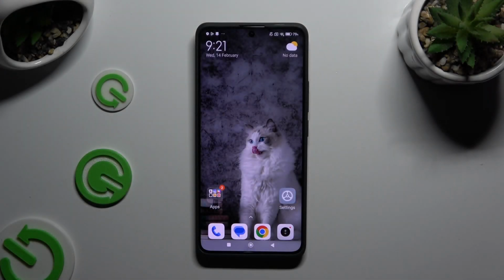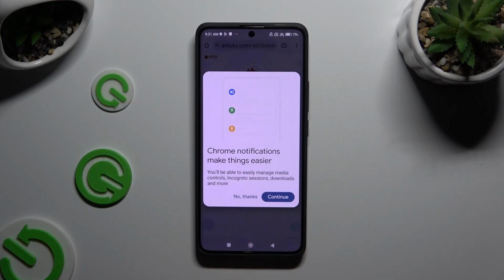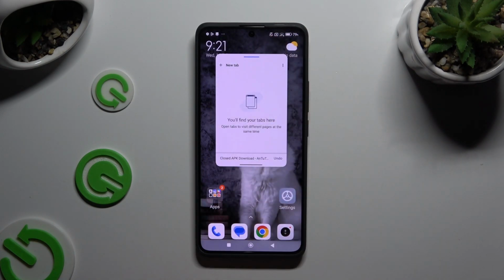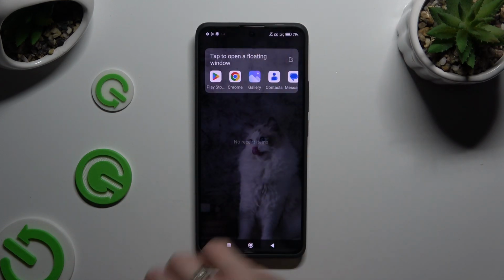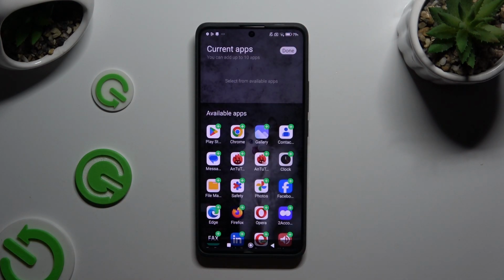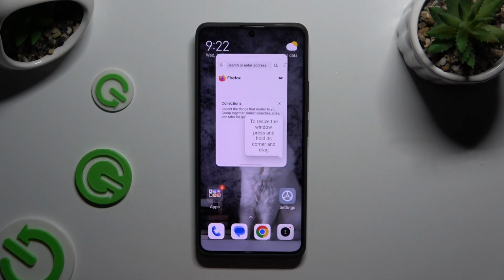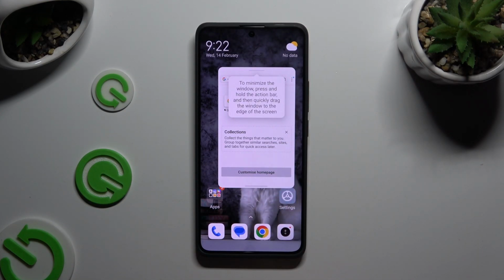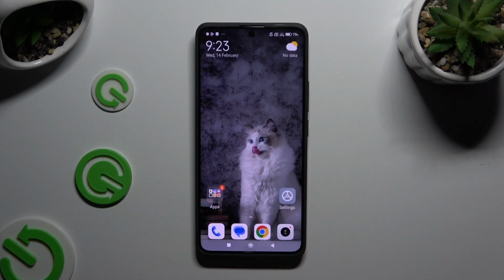How to Open Apps in Pop Up View on XIAOMI Redmi Note 13 Pro+? | Floating Windows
Find out more:
Unlock multitasking capabilities on your XIAOMI Redmi Note 13 Pro+ by learning how to open apps in pop-up view mode with this tutorial. Floating windows, also known as pop-up view, enable you to use multiple apps simultaneously in resizable windows, enhancing productivity and convenience. In this step-by-step guide tailored specifically for the XIAOMI Redmi Note 13 Pro+, you'll discover how to effortlessly open apps in pop-up view mode. From enabling the feature in device settings to activating it for individual apps, you'll gain valuable insights into leveraging this powerful multitasking feature.

What is pop-up view mode, and why is it useful on the XIAOMI Redmi Note 13 Pro+?
How does using floating windows enhance multitasking capabilities on the device?
Can I open any app in pop-up view mode, or are there limitations?
How do I access the pop-up view feature in the device settings on my XIAOMI Redmi Note 13 Pro+?
Can I resize or minimize floating windows to customize my multitasking experience?